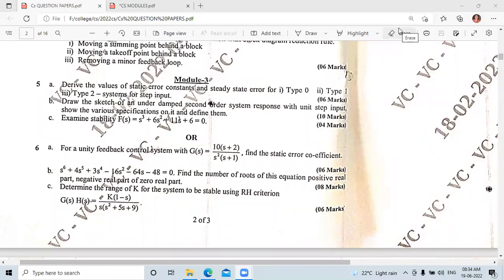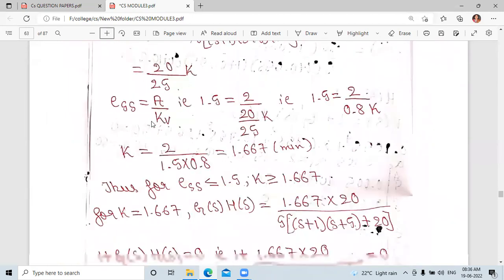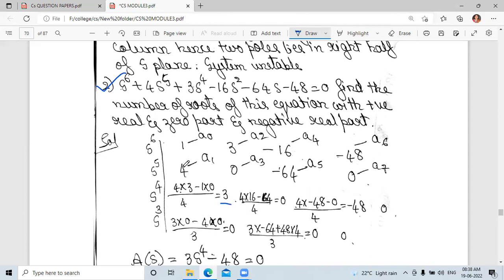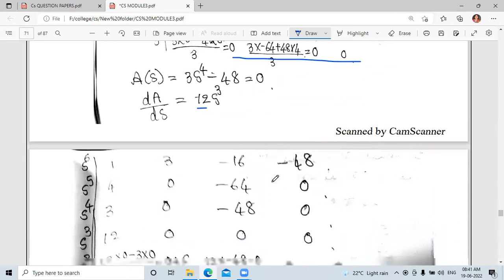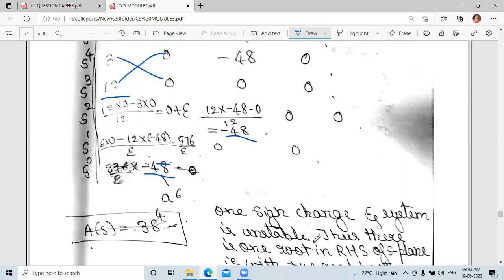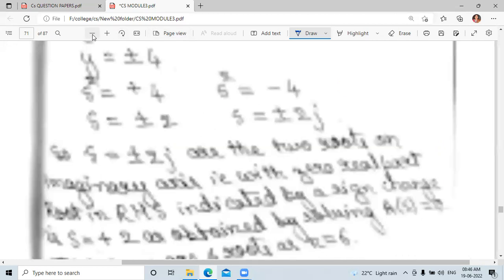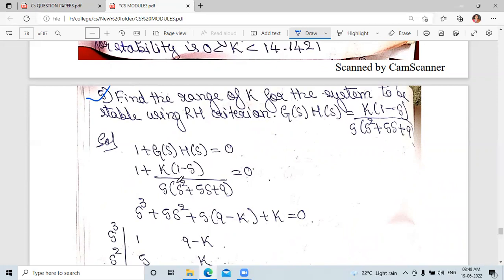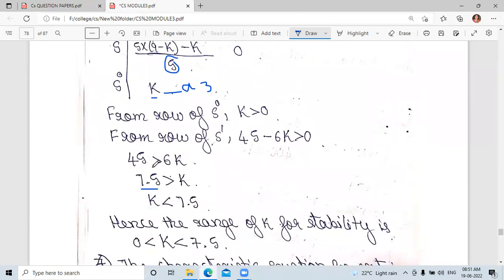VTU Question paper control system on R-H criteria